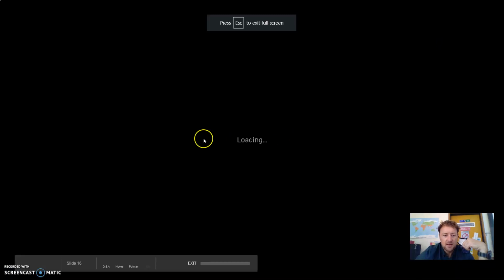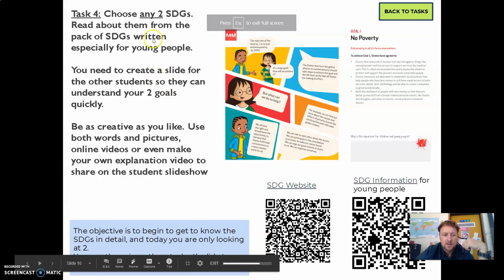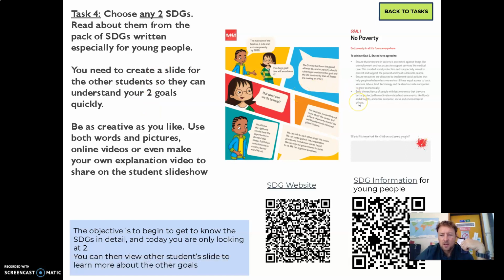Create 2 slides on 2 SDGs